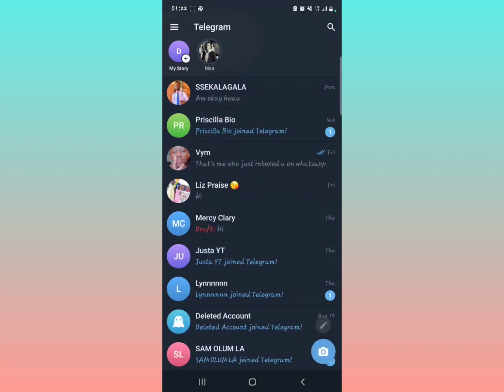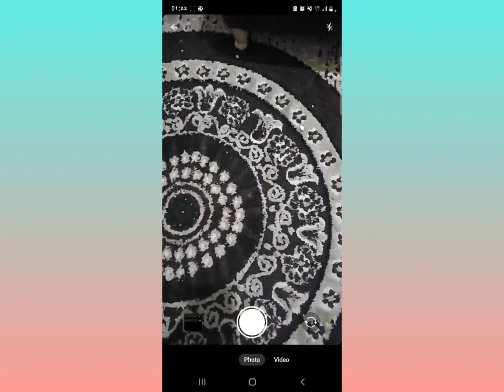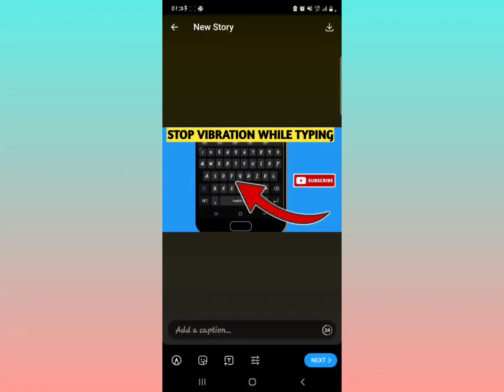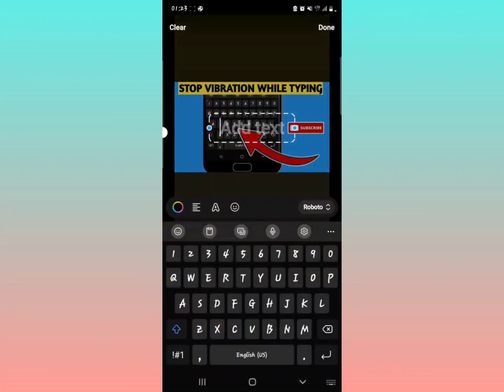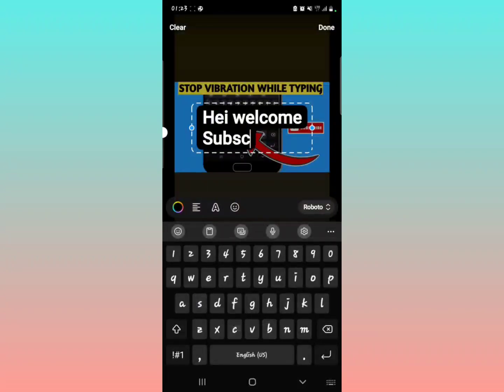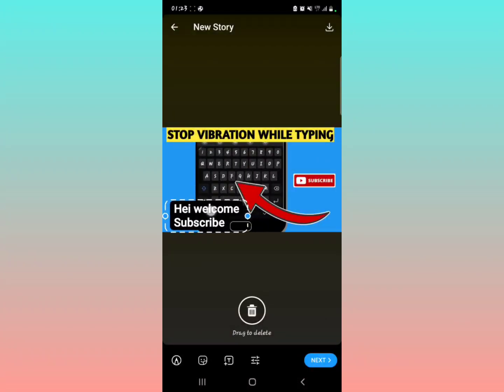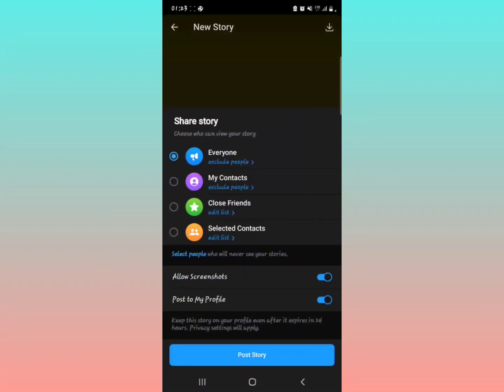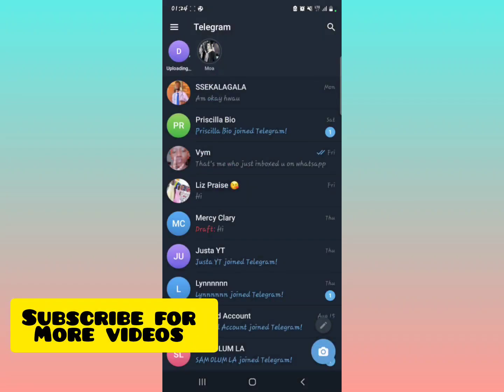How to Add Text To Telegram Stories 2023 (Telegram stories update)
in this vid I am going  to show you how to add text to a Telegram stories,  following a latest update on telegram,  you can now post stories In telegram